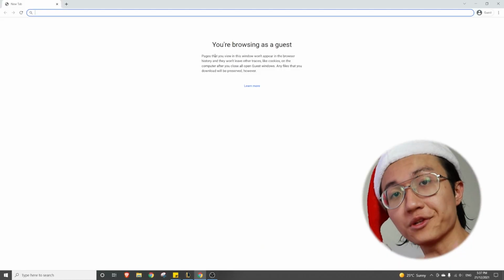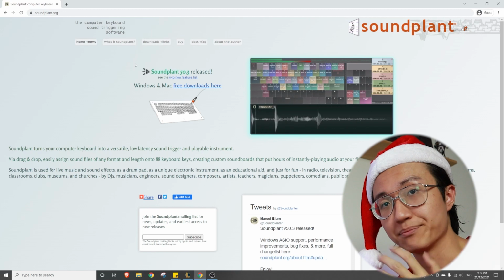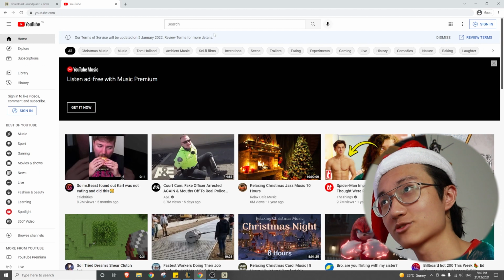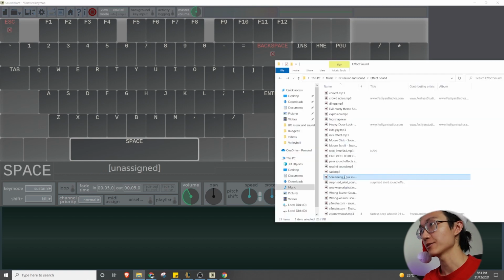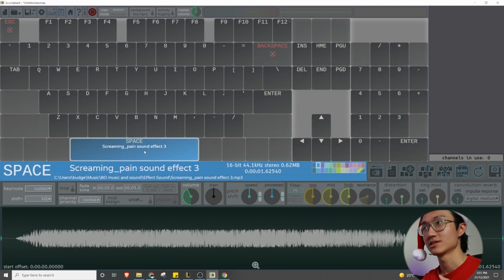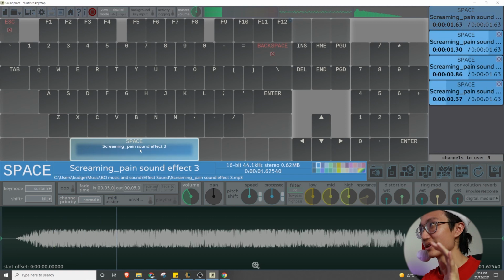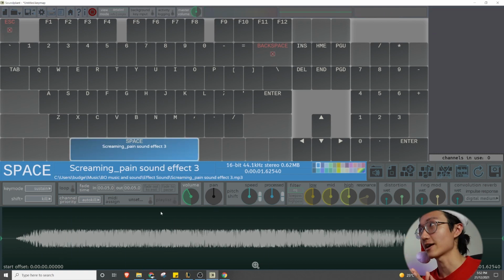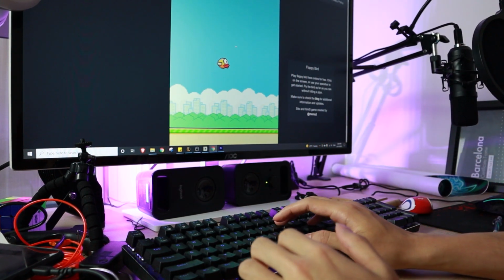How to make Keyboard Scream every time u press Spacebar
Merry Xmas and Happy New Year my budget fam. Today, I turn my keyboard alive by making it scream everytime I pressed spacebar or any other keys. The software I'm using for this specific function is called soundplant 50. You can also use this to change the sound for your keyboard, for sound creation, DJ, and also change how ur key sounds on a normal laptop keyboard.

my camera
budget webcam